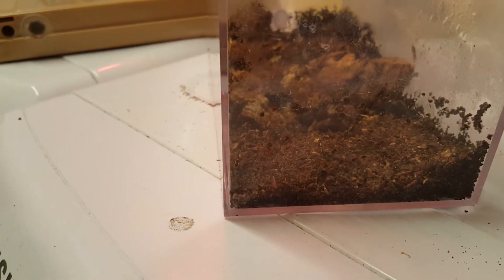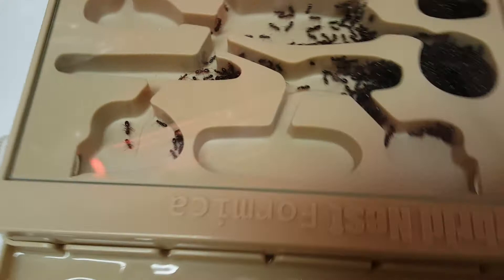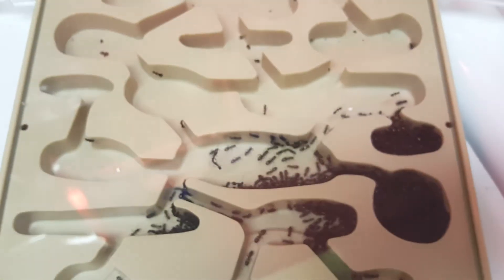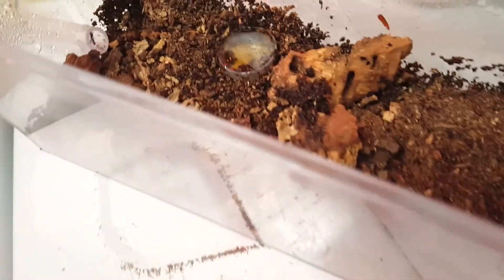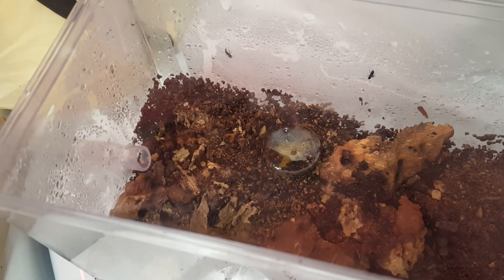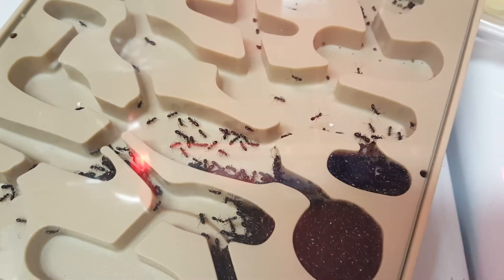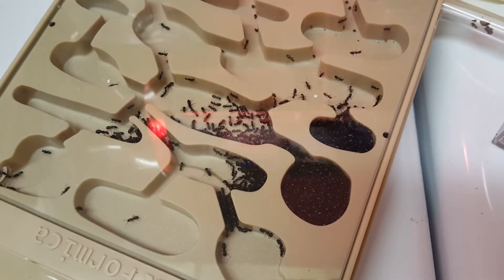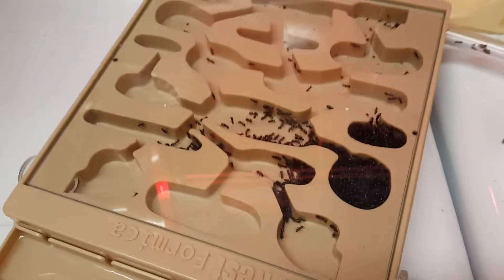Ants! AntsCanada formicarium review with a Camponotus nearticus ant colony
I recently found a colony of small carpenter ants, Camponotus nearticus. This video is about their setup and a little bit of information on their formicarium from AntsCanada.